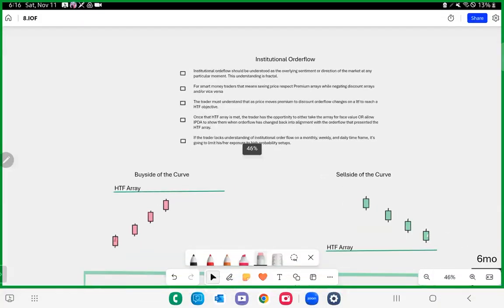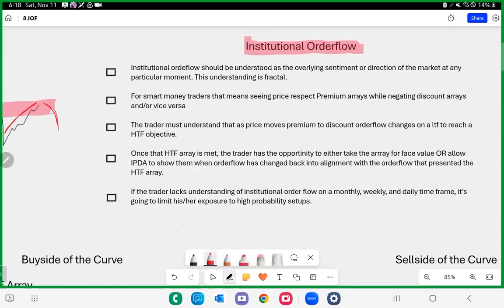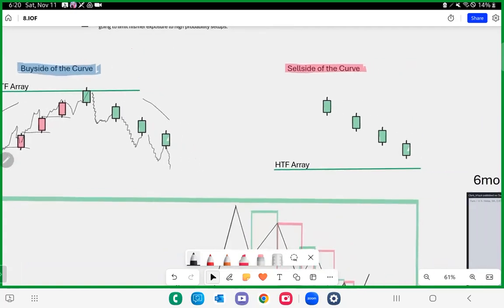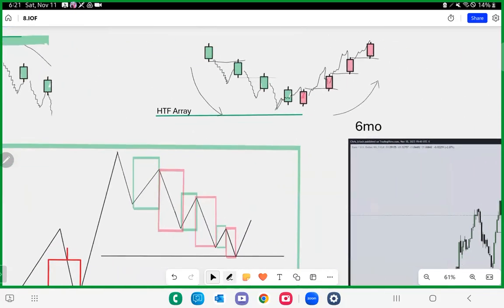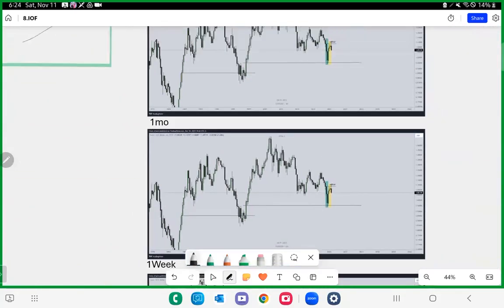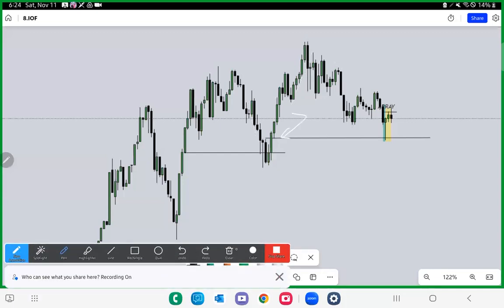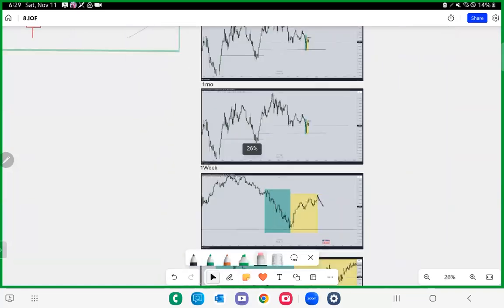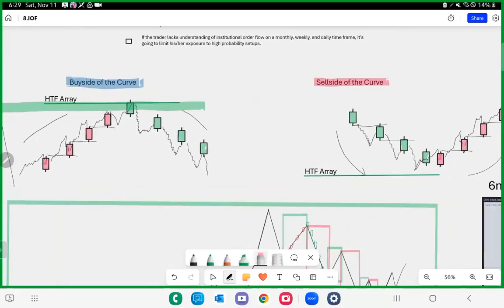Institutional Order Flow (IOF) - IPDAX